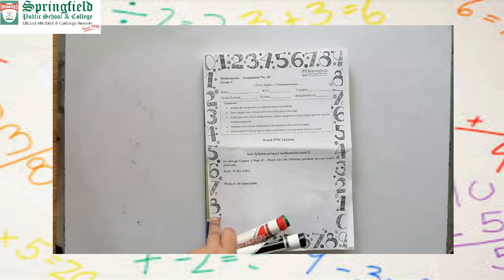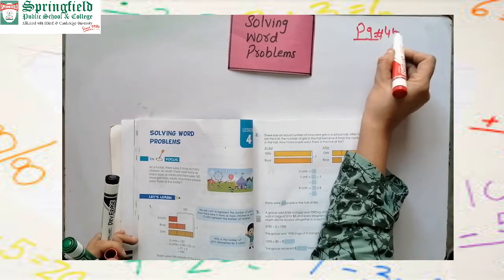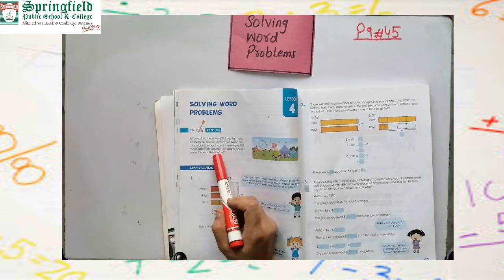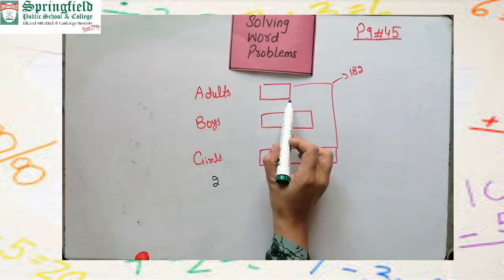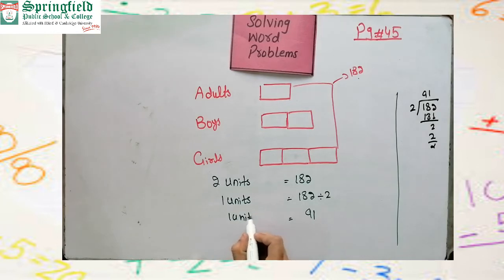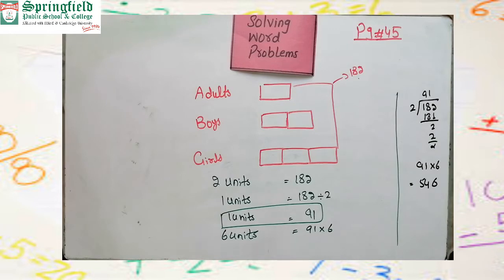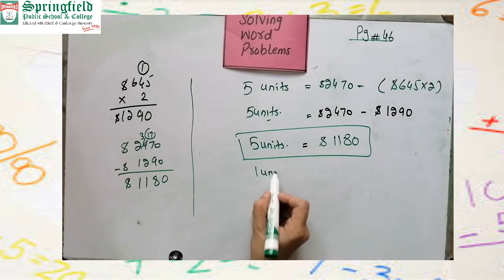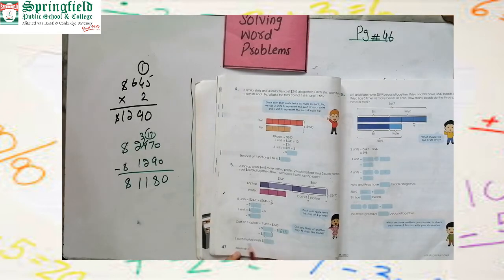Grade 5 Math: Solving Word Problems